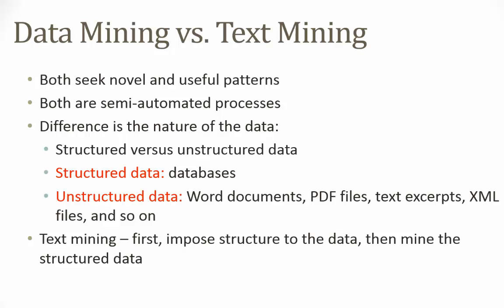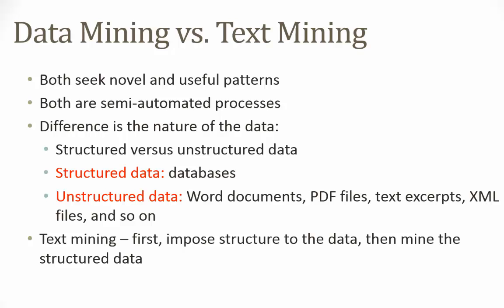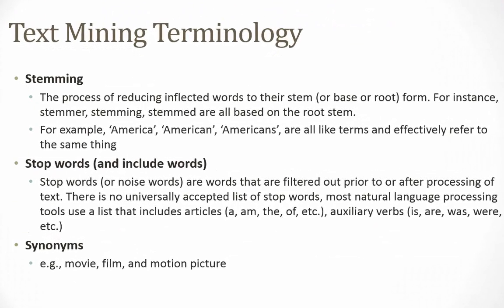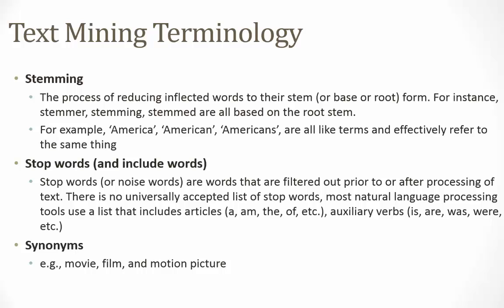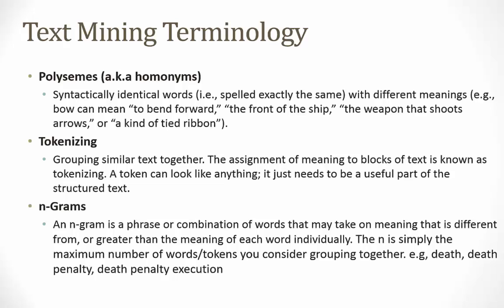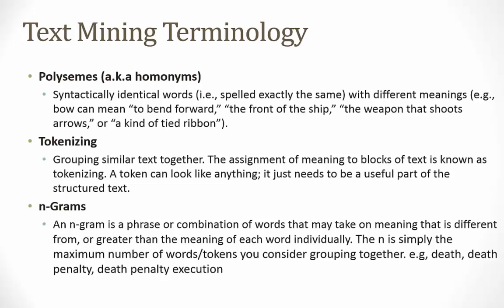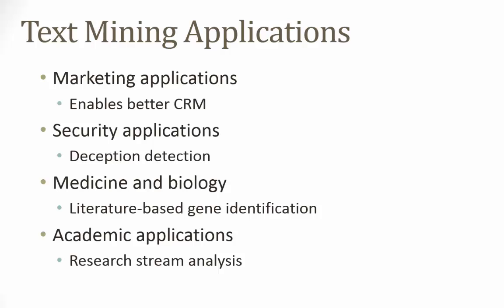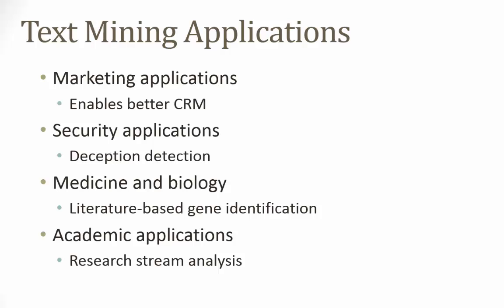Text Mining Lecture Recording